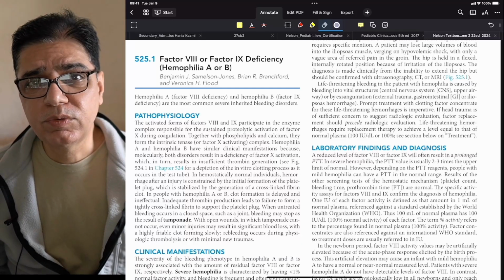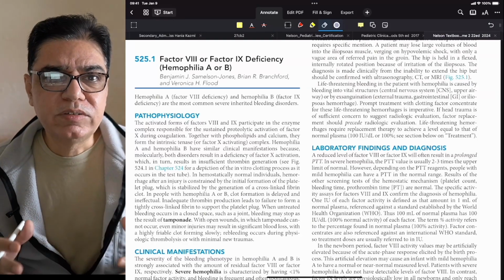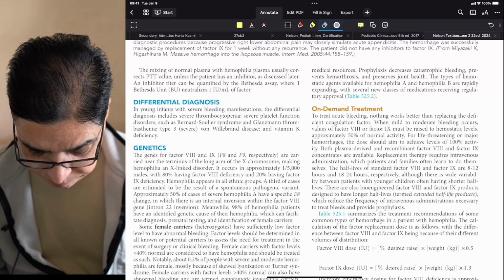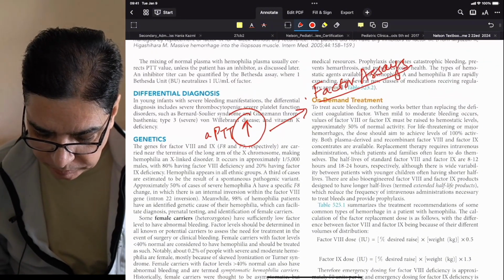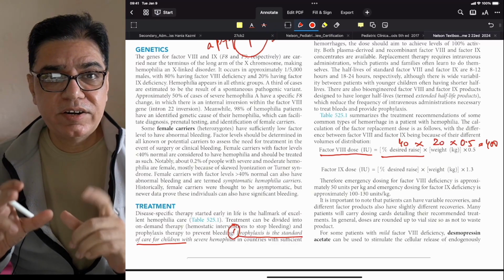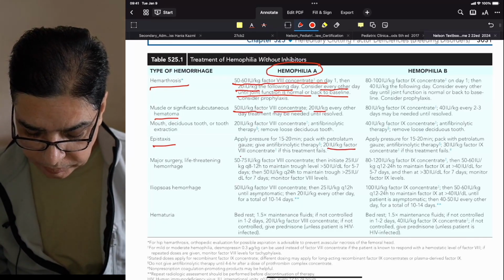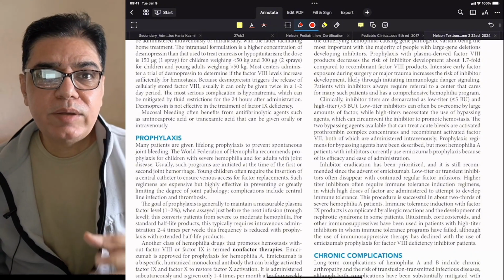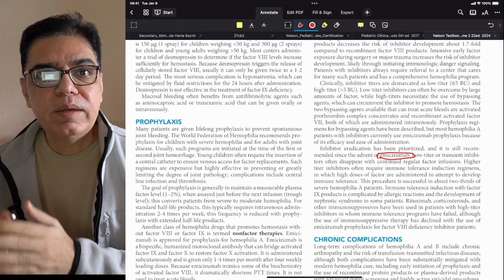Haemophilia A and B: Review of concepts from Nelson Textbook of Pediatrics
This is a review of Haemophilia A and B with latest updates from Nelson Textbook of Pediatrics